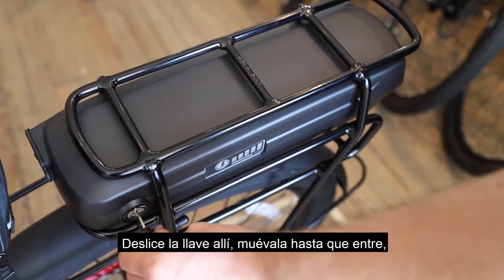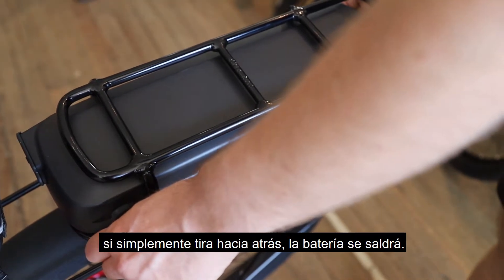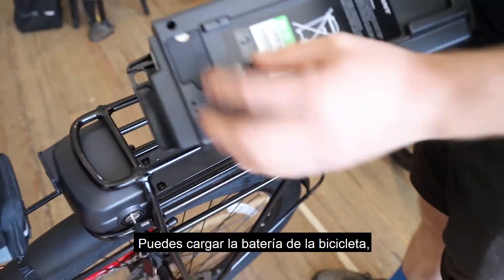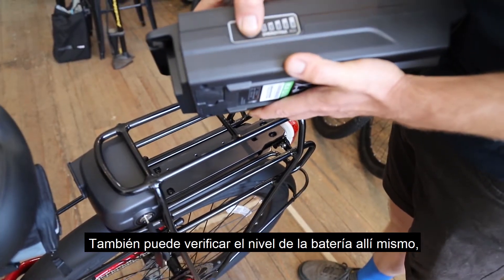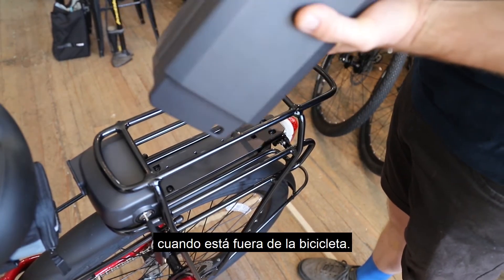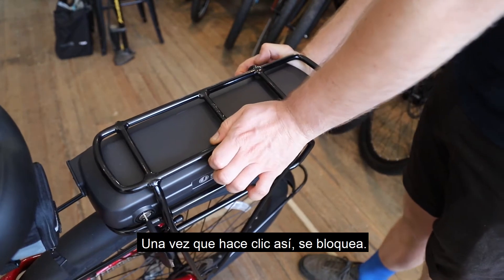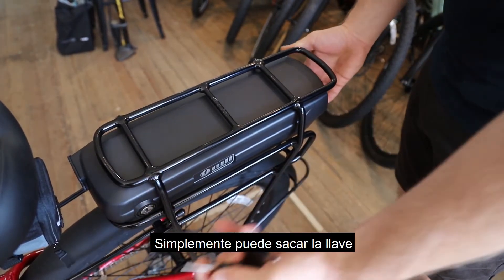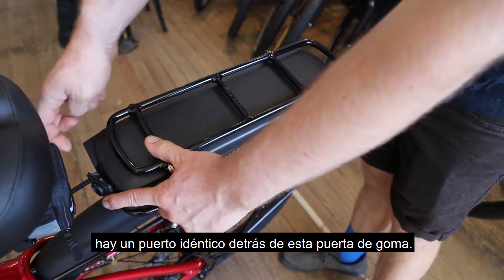Removiendo y Cargando la Batería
Aprenda a retirar y cargar la batería de su Momentum LaFree E +.